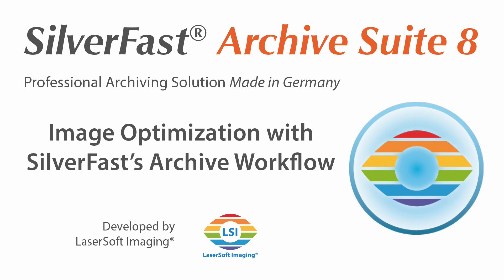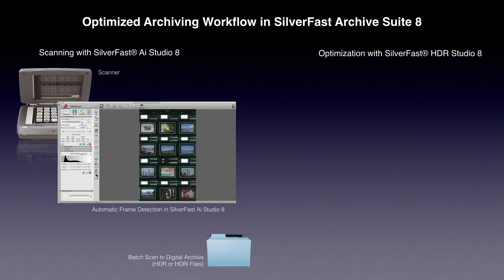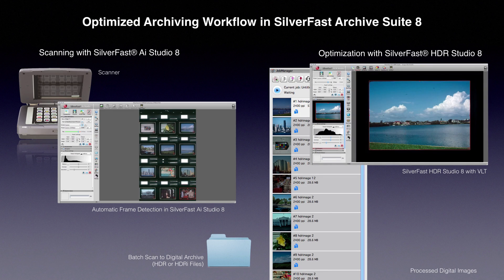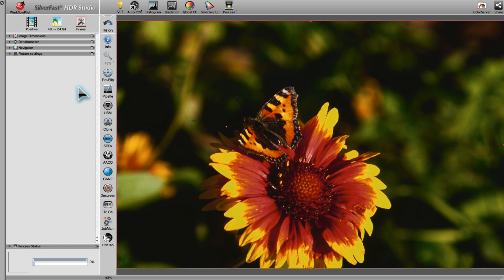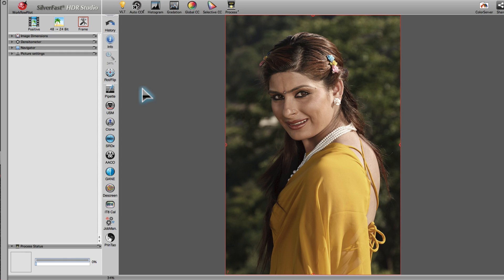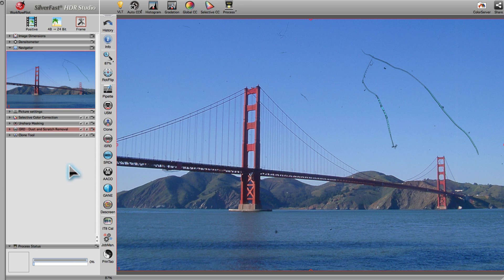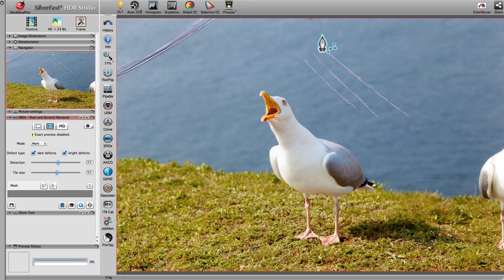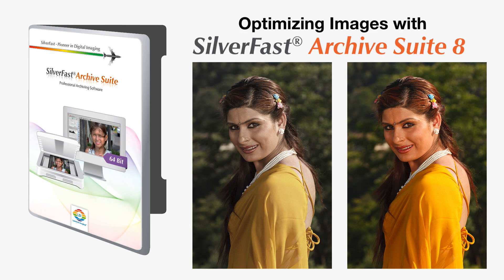SilverFast 8.8 Optimizing Images with SilverFast Archive Workflow (English)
The Archive Suite is a package consisting of scanner software and imaging software for a subsequent image optimization. Although SilverFast is designed for professional image editing, handling the software is so easy that even beginners can create brilliant pictures using the intelligent automatic functions and the integrated QuickTime movies.